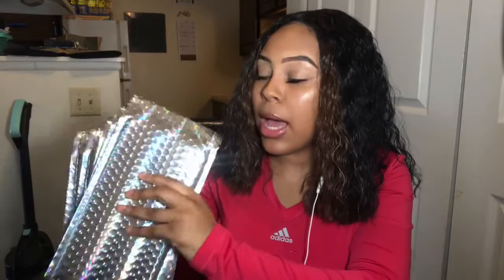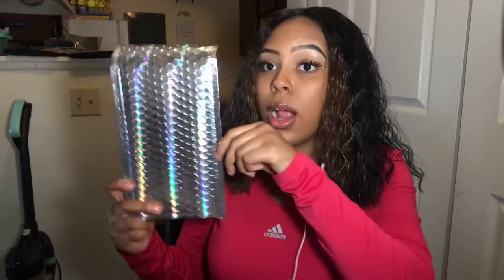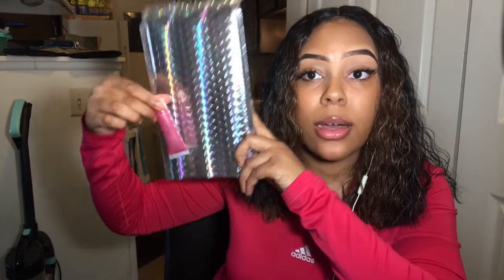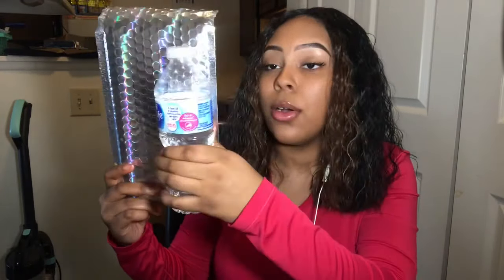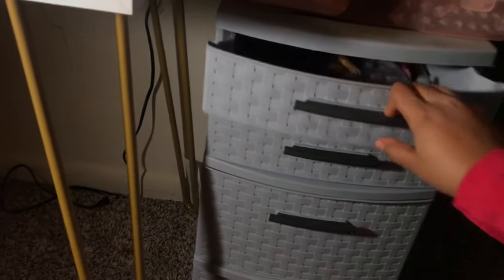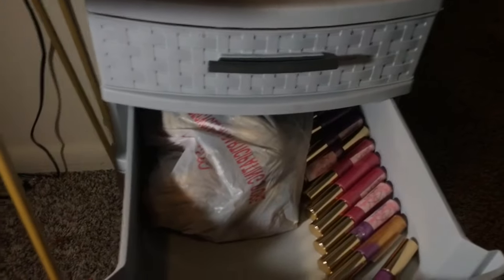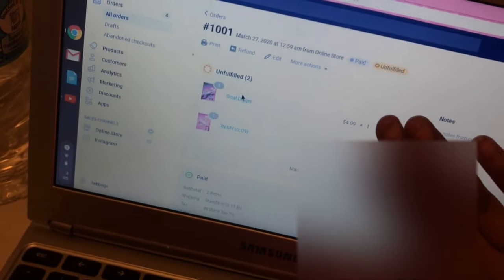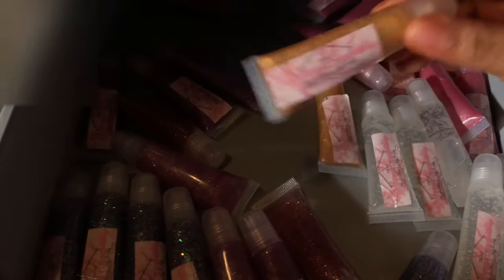How I PACKAGE And SHIP MY ORDERS |SMALL LIPGLOSS LINE| BOSS LIFE EP1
LINK TO BUBBLE MAILERS :
AMZ Supply Bubble mailers 5x9...

Actual counts:3,140
NEW GOAL 4,000

I MAKE INTROS, Outros, Banners !! IG:introqueen101

NAIL INSTAGRAM PAGE💅🏽 nailsbytatyy

IF YOU SEE THIS COMMENT "💕🌸" IN THE COMMENTS SO I KNOW IT REAL LOL!!!

LOVE YAH...BYE BITCHESSS